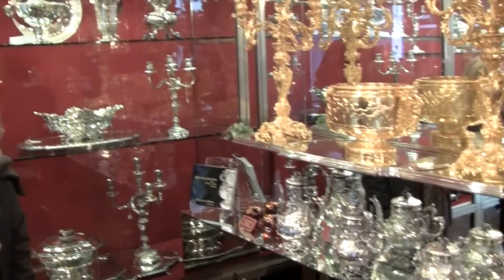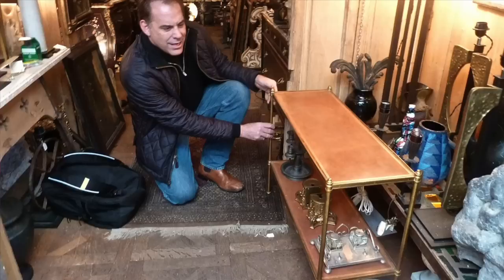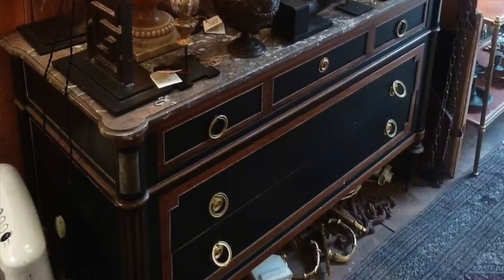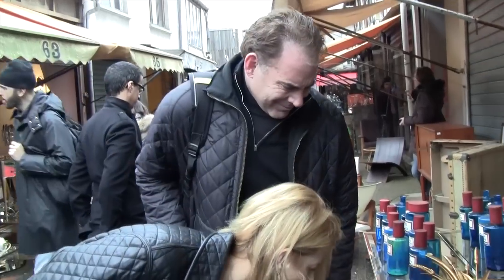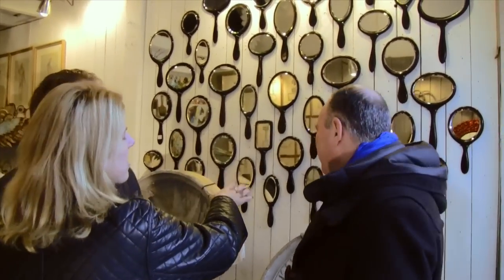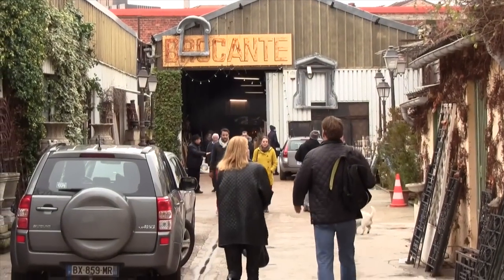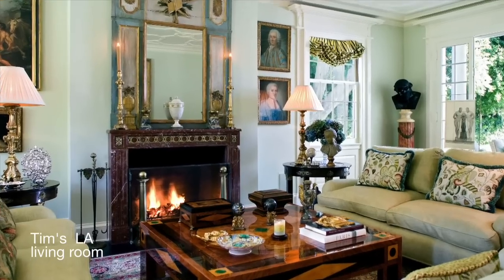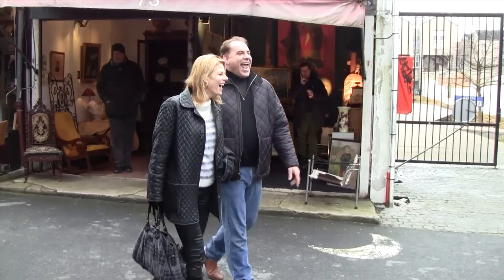Stylish Shopping with Timothy Corrigan at the Paris Flea Market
Tag along to visit with interior designer and antiques expert Timothy Corrigan at les Puces in Paris. Get tips and shopping advice to navigate the largest flea market in the world from the international designer who acquired and renovated an 18th century French chateau in the Loire Valley. For more about our visit and Timothy